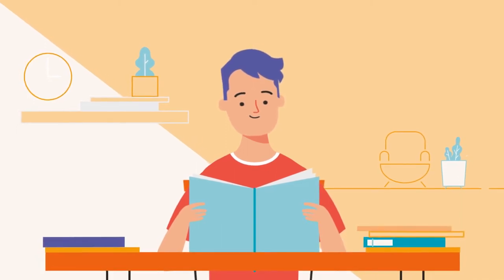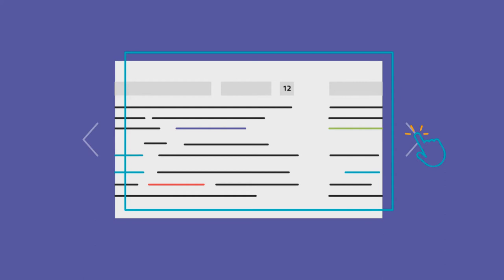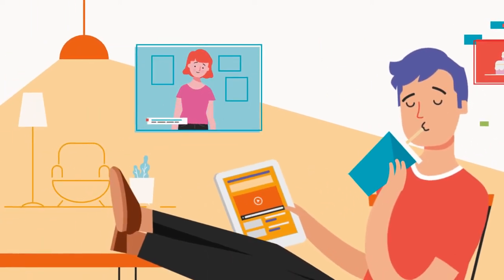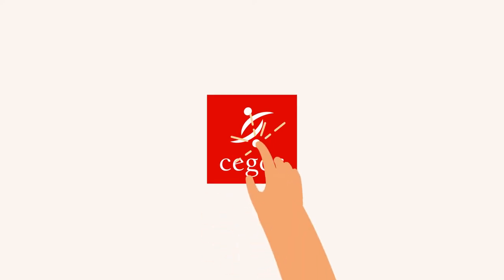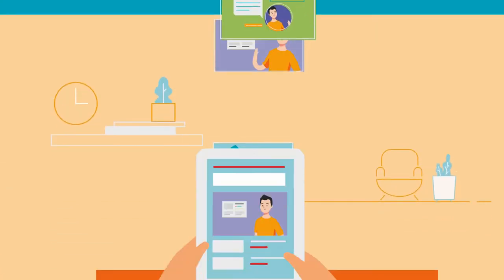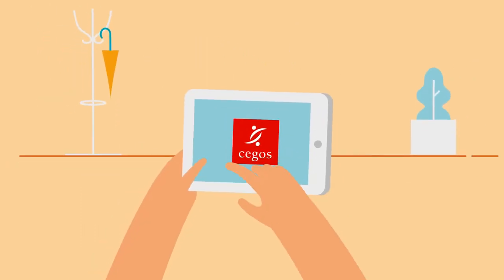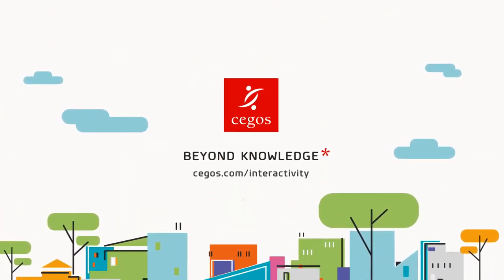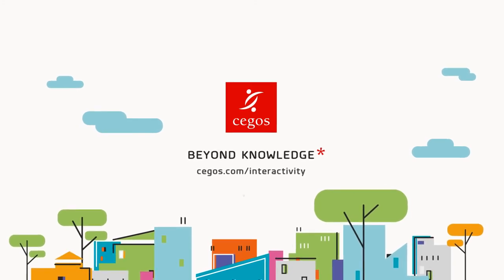Engaging interactivity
If learners are not engaged, they will not learn…
Yet modern learners are highly distracted. Getting — and keeping — their attention is more difficult than ever…
Watch this short video to see the power of interactivity that engages your learners.

To partner with Cegos, and provide your learners with competitive and innovative digital learning solutions,